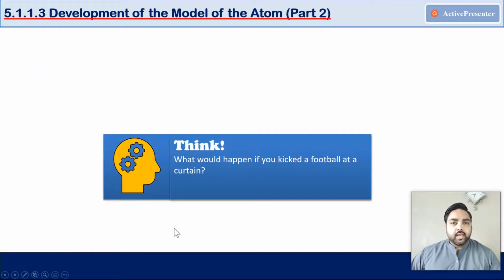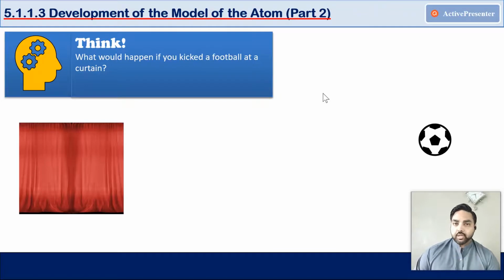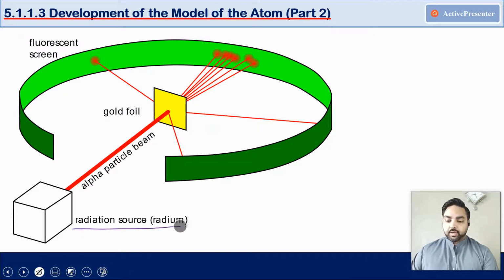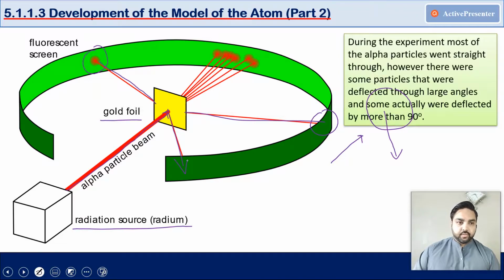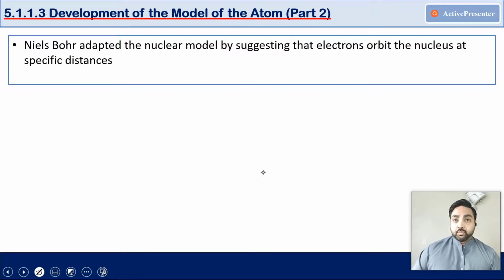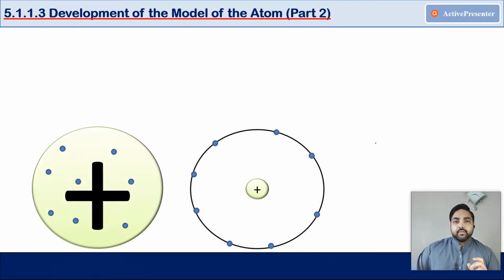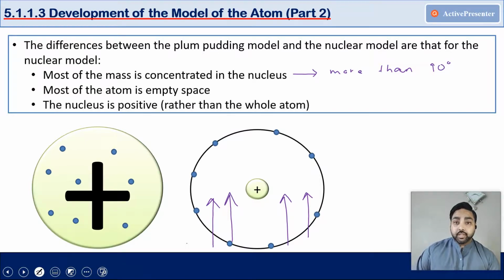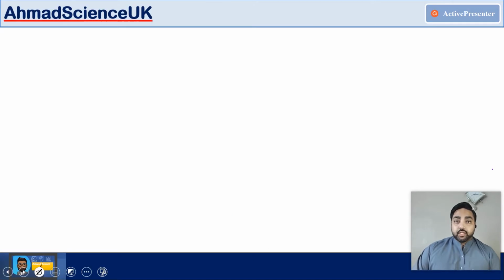5.1.1.3 - Discovery of the Atom Part 2 - GCSE Revision - Science Trilogy: Chemistry - AQA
Video on Discovery of the Atom explaining how new evidence has changed the model of the atom over time